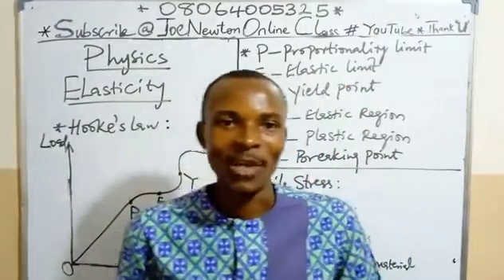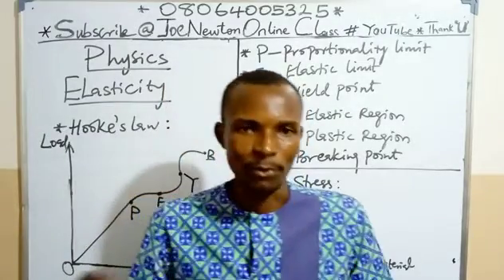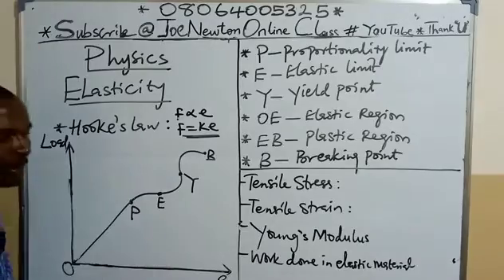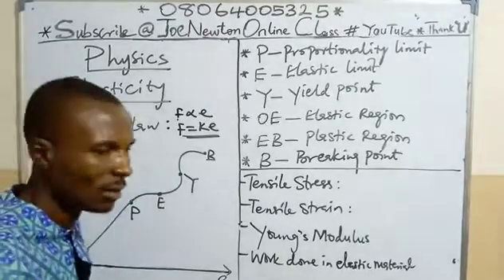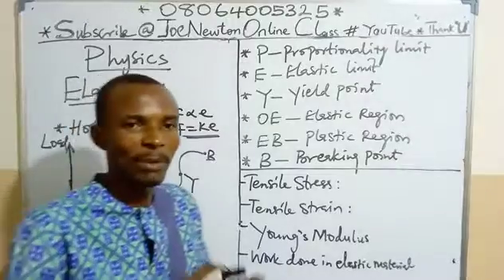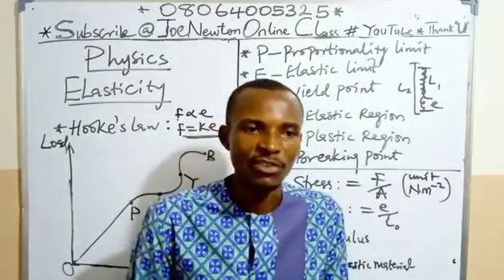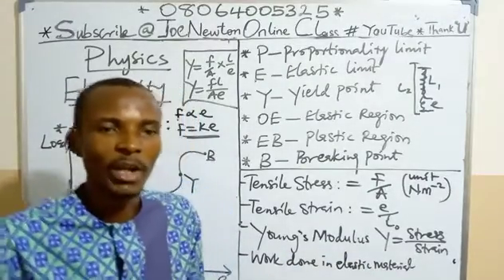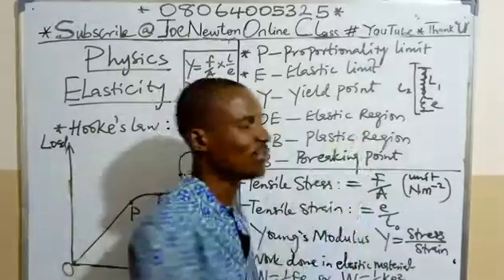Elastic Property of Solid(Elasticity):L2#Physics JoeNewtonOnlineClass #08064005325